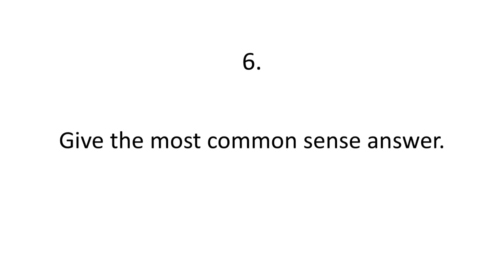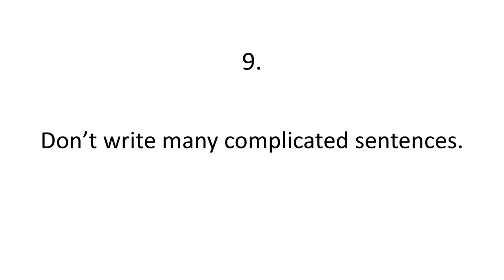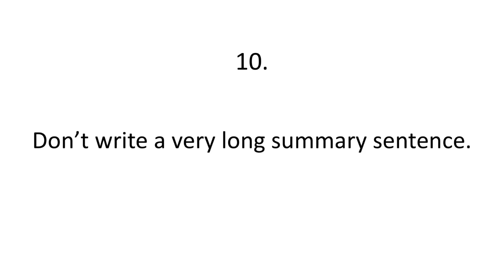[TOP 23] PTE Tips and Tricks (for 2019)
Top 23 Tips and Tricks to quickly boost your PTE Score! Must watch and learn all of these. Any questions?